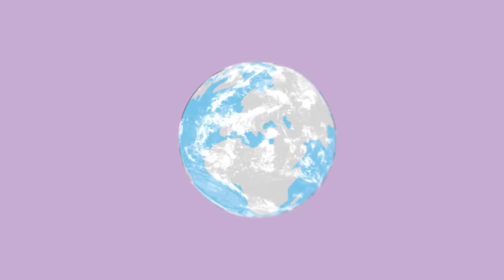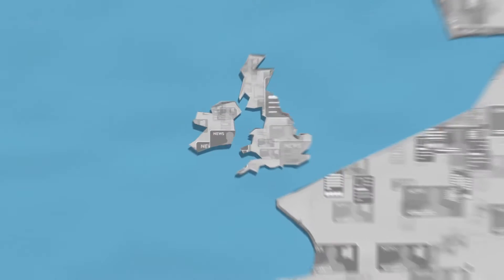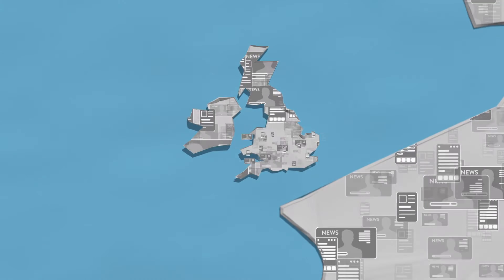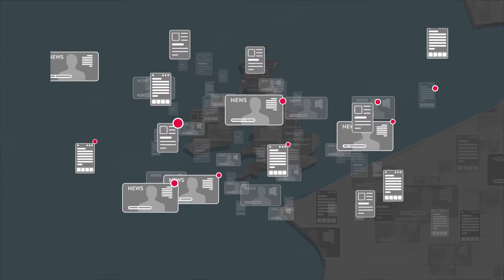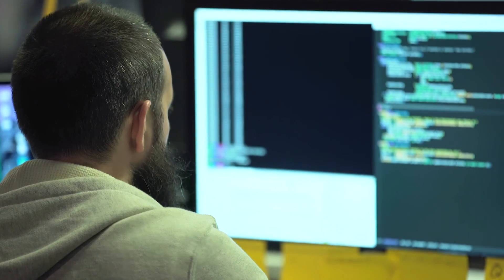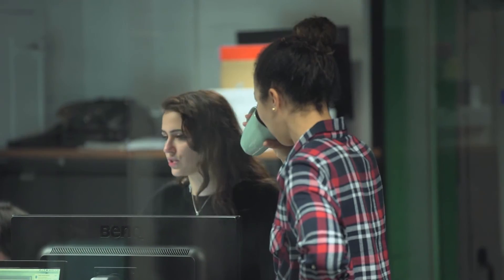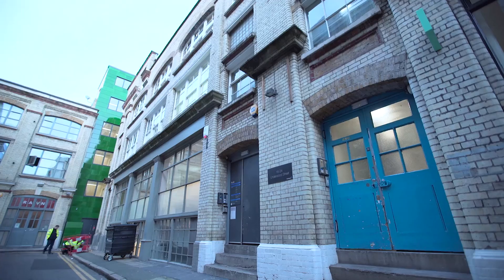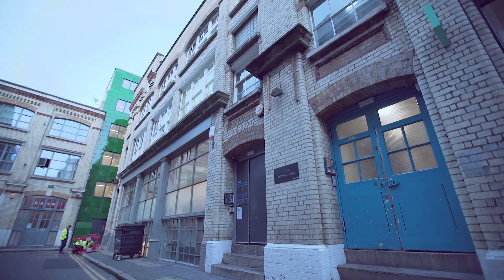Signal: media monitoring company uses Knowledge Transfer Partnership (KTP) to grow the business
Signal Media, based in Tech City, East London, partnered with the University of Essex and researcher Dr Miguel Martinez-Alvarez in a Knowledge Transfer Partnership (KTP).

The aim was to bring the latest innovations in text analytics and data science to a new business, providing online information monitoring and tracking for other businesses.

Signal has developed a content analysis platform that uses text analysis, natural language processing and machine learning to analyse millions of online news site, blogs and social networks in order to help companies with real-time media monitoring.

The KTP has transformed the business so significantly, it was named the best KTP of the year in the 2015 KTP awards. Signal has grown in just over 2 years from a 2 people startup, working in a garage, to a business employing 30 in offices in East London.

It has attracted investment of $3.2 million and counts the likes of Twitter, Jamie Oliver and British Transport Police among its customers wanting competitive intelligence.

Find out more about how the knowledge transfer partnership helped Signal Media

Find out if you are eligible to apply for innovation funding